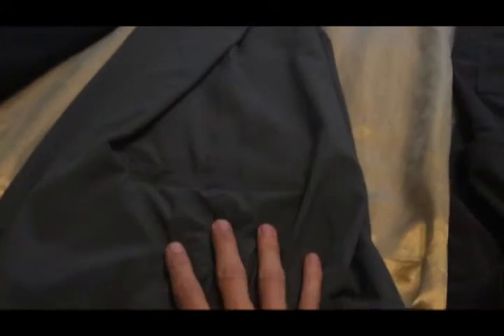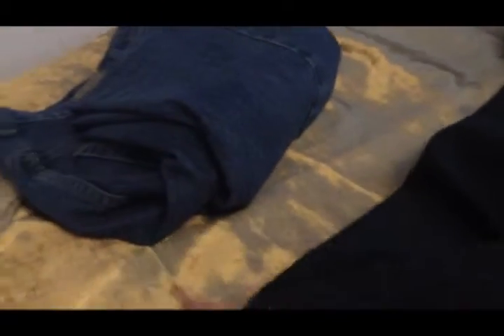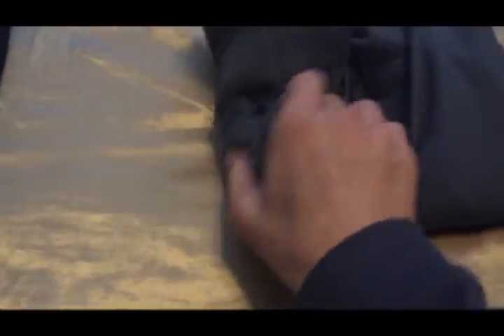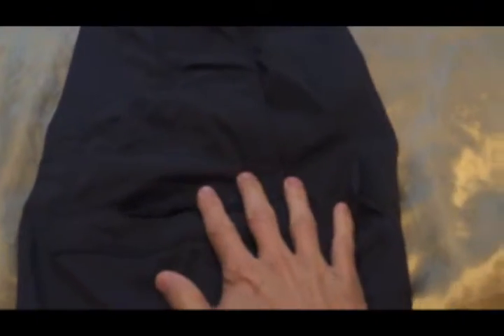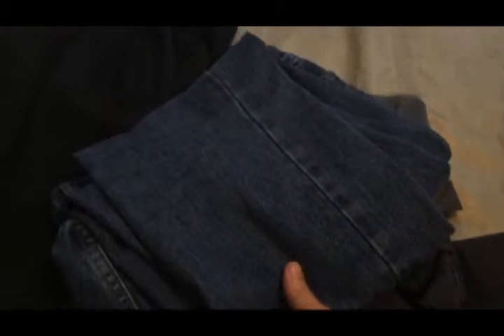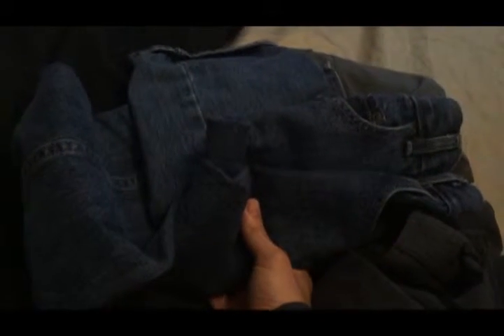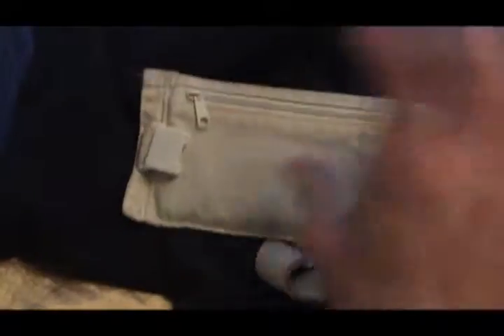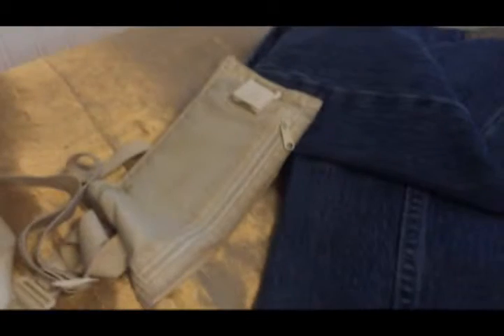2015 Europe Debreifing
Long and probably dull talk about the best pants for traveling to Europe. I'll sum it up here: REI Sports.